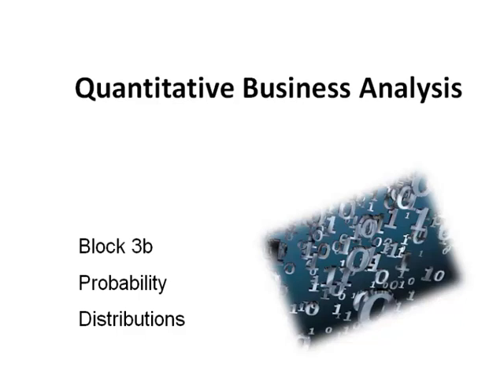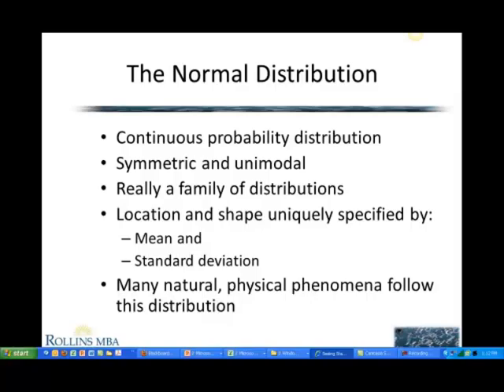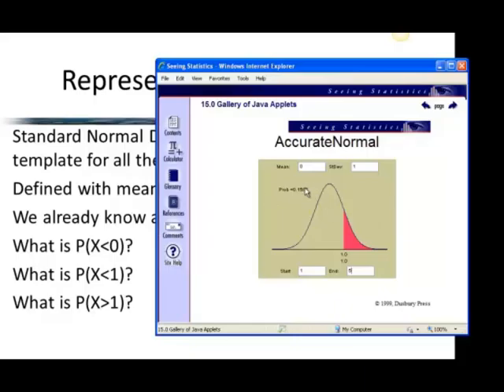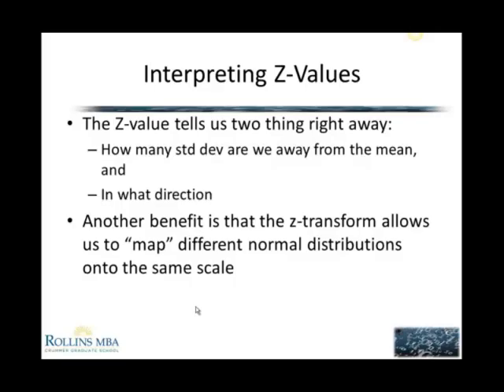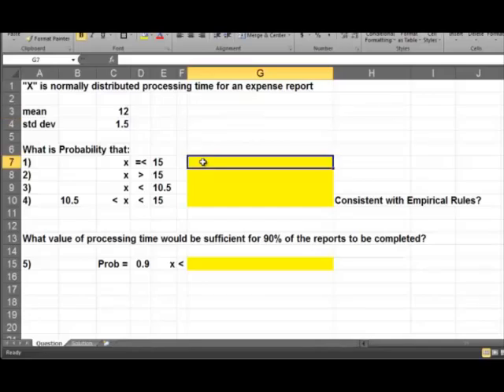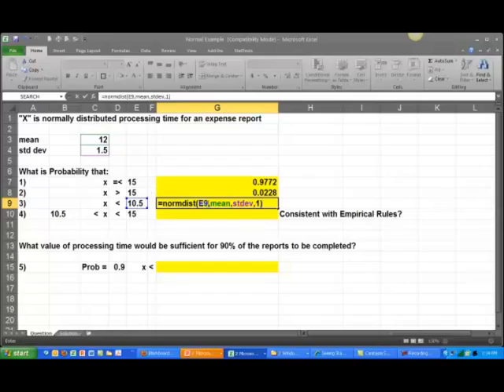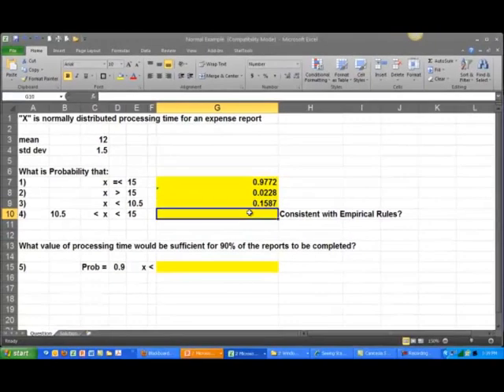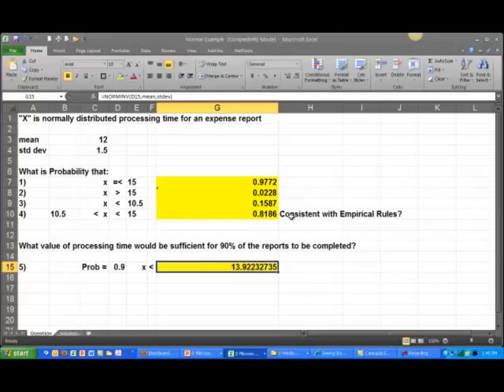Block 3b-4 Normal Distribution